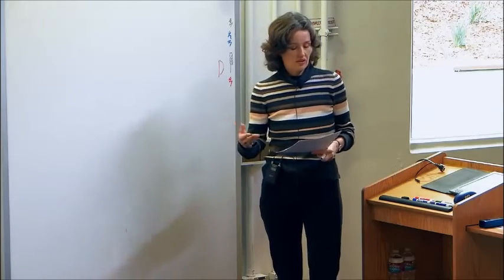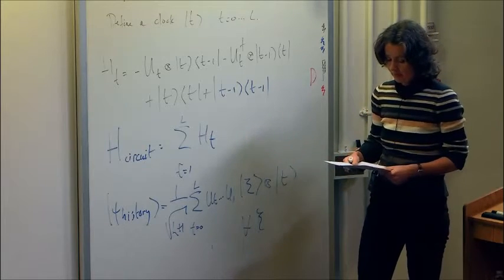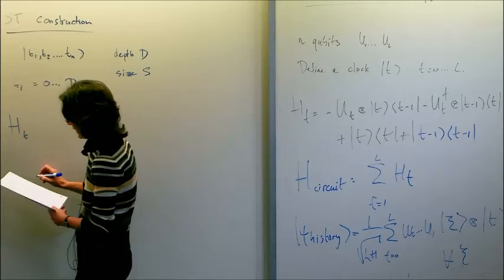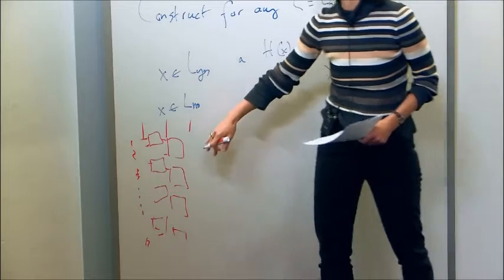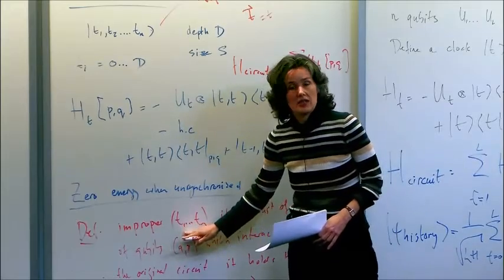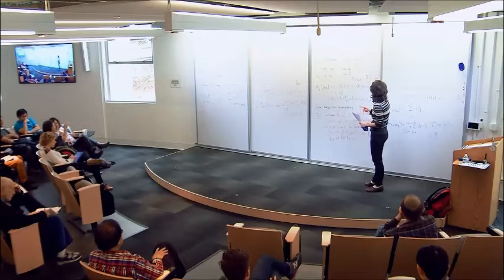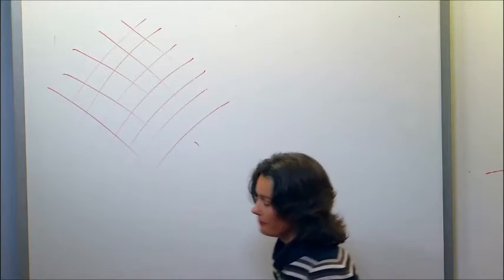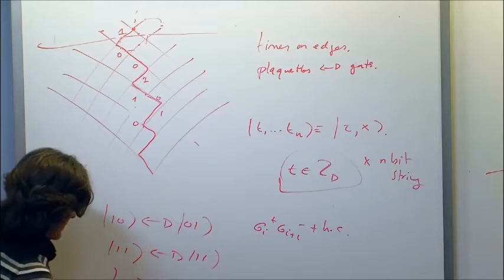Space Time Circuit to Hamiltonian Construction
Barbara Terhal, RWTH Aachen
Complexity Meets Condensed Matter